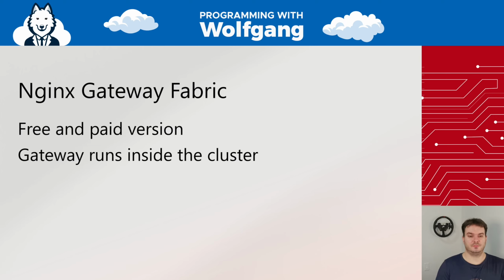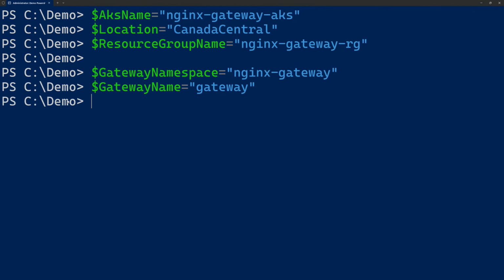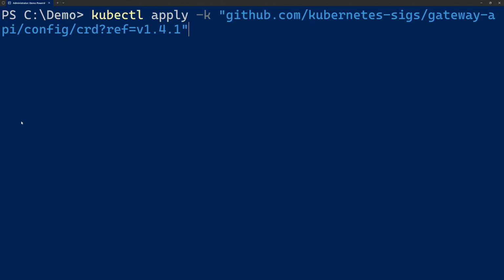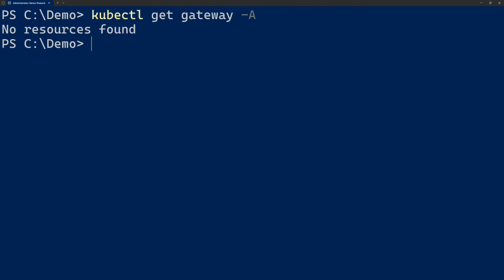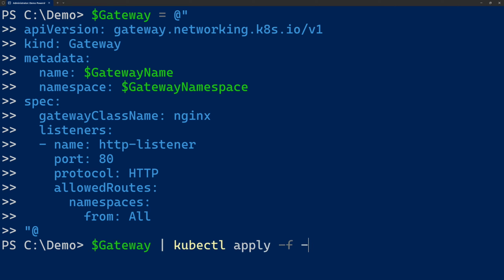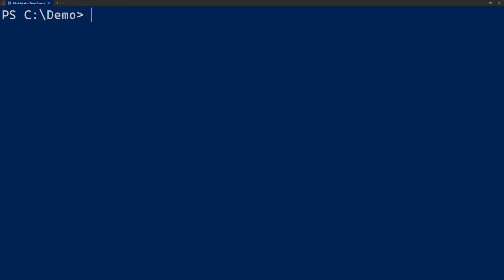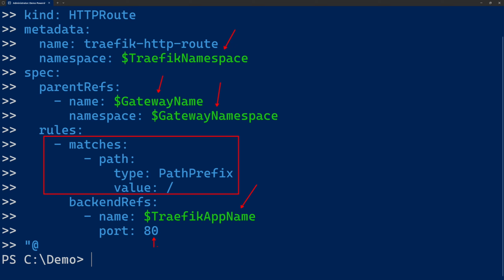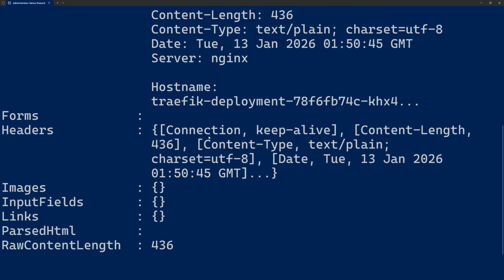Kubernetes Gateway API with Nginx - Ditching the Cloud Provider Lock-in - Part 13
Run the Gateway inside your cluster using Nginx Gateway Fabric to avoid any cloud provider vendor lock-in.

▬▬▬▬▬▬  Chapters 📘  ▬▬▬▬▬▬
00:00 - Introduction
4:14 - Deploy AKS Cluster
5:54 - Deploy Nginx Gateway Fabric and Gateway
10:06 - Deploy Test Application
14:03 - Conclusion
15:58 - Outro